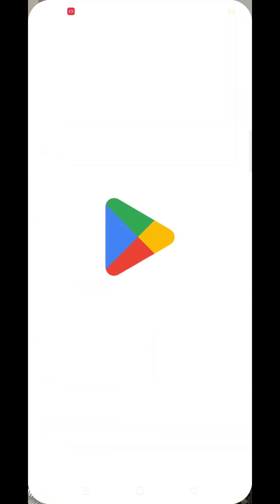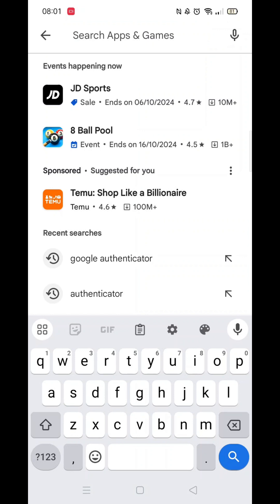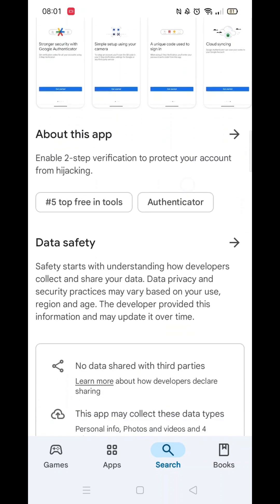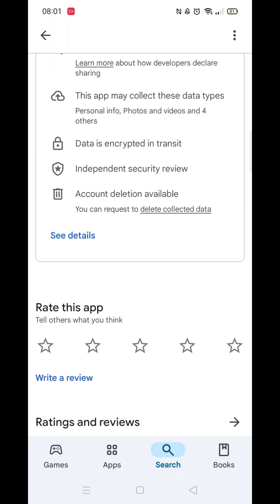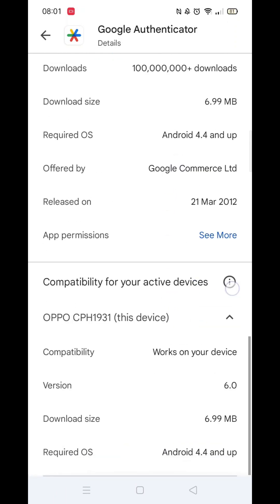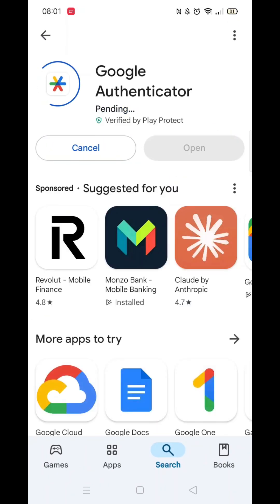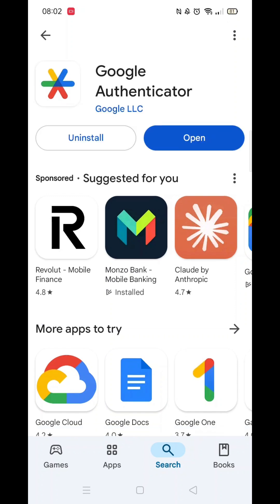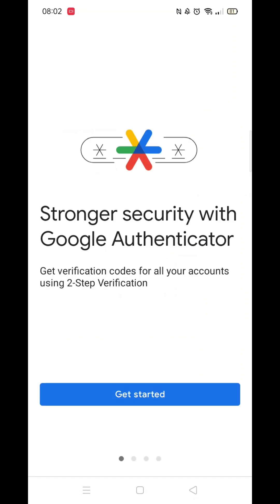How To Download Google Authenticator App On Huawei Phone (Full Tutorial)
This video will show you how to download the Google Authenticator app on a Huawei phone.